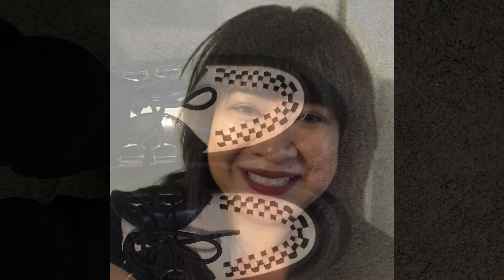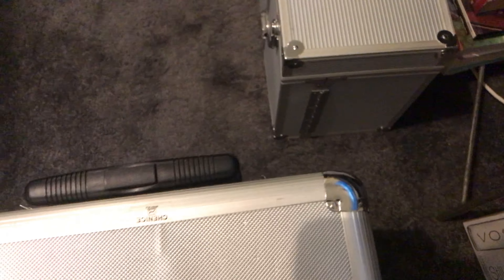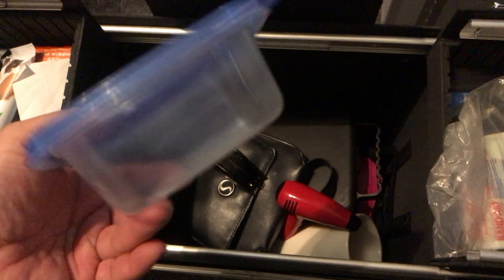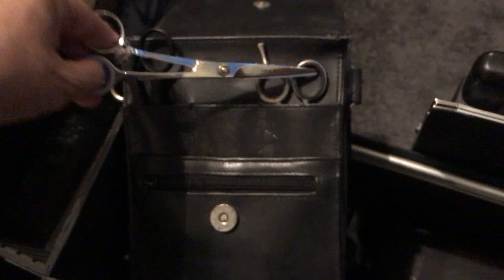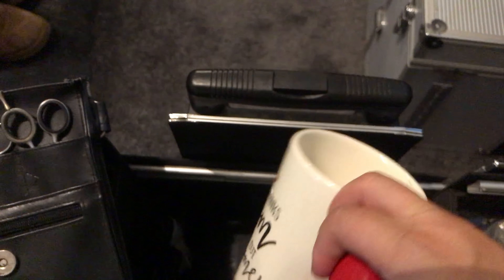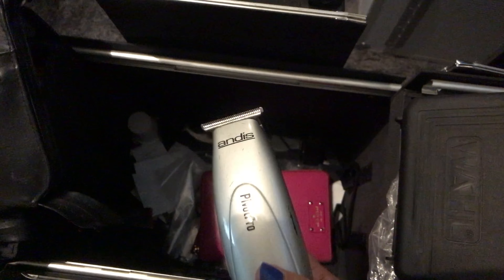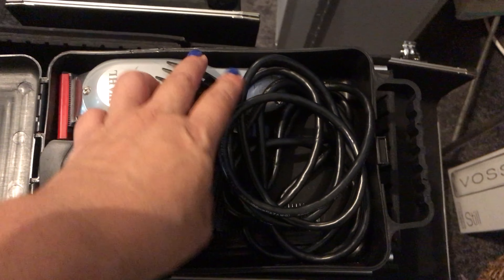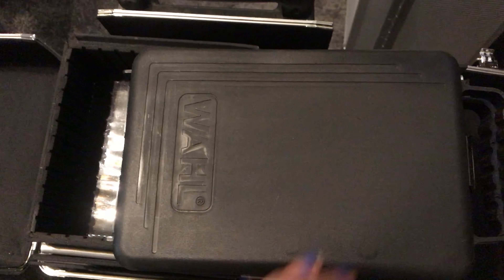Daily Vlog Ep 17 Season 2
Hairstylist tools that I pack for work :)